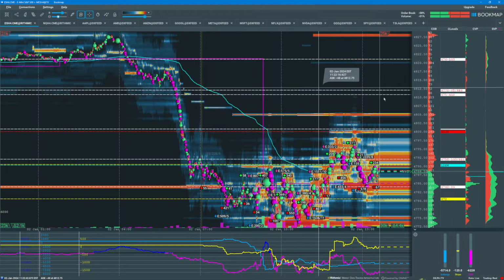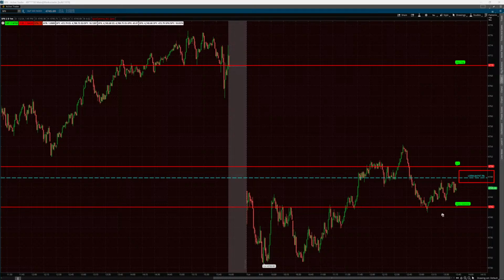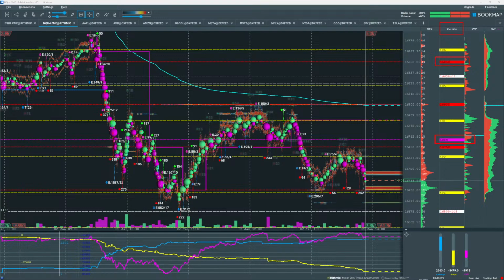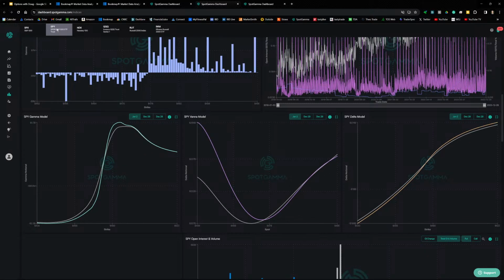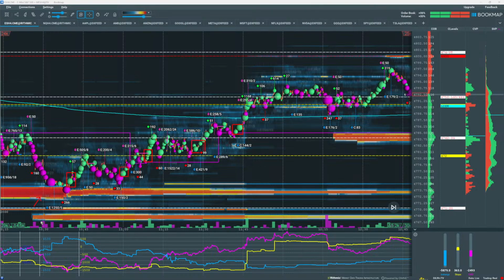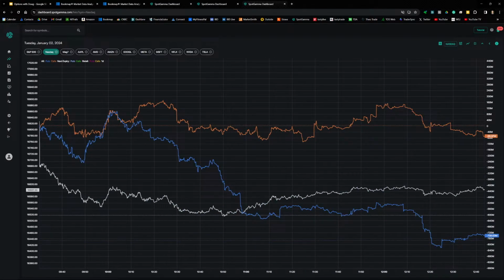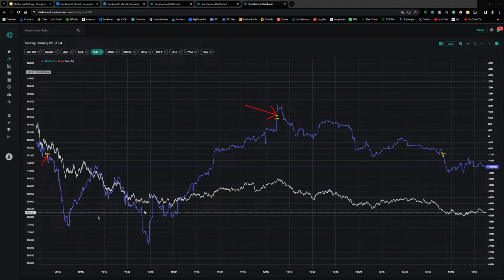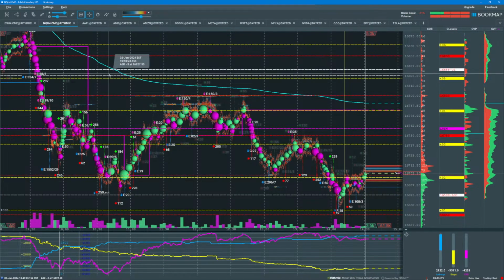Trade Options likes a pro using Bookmap | Doug Pless